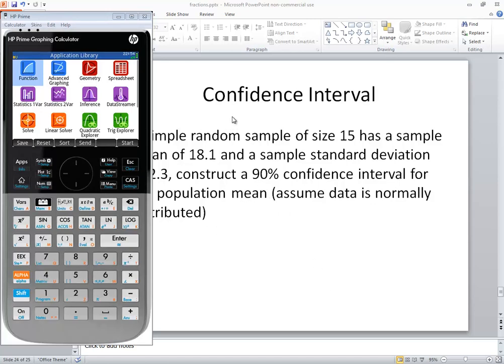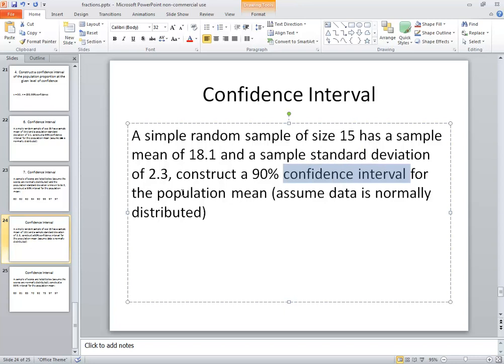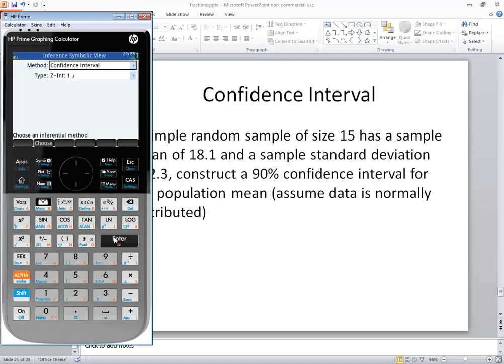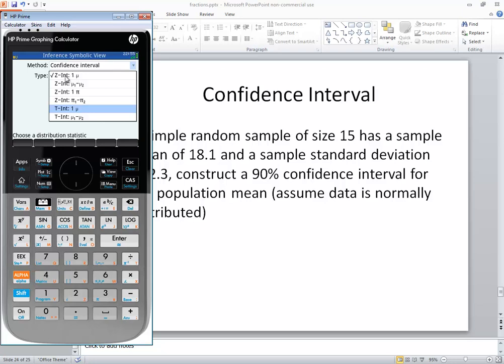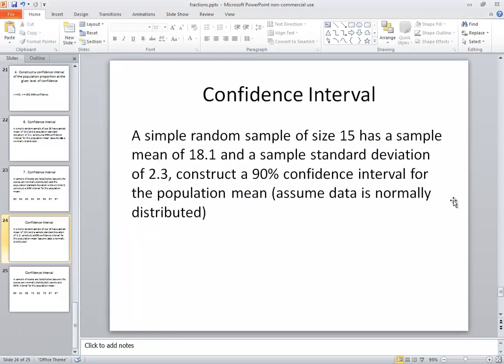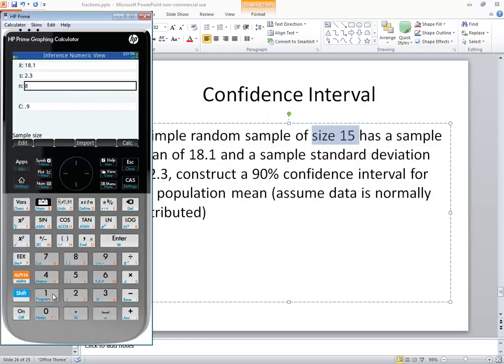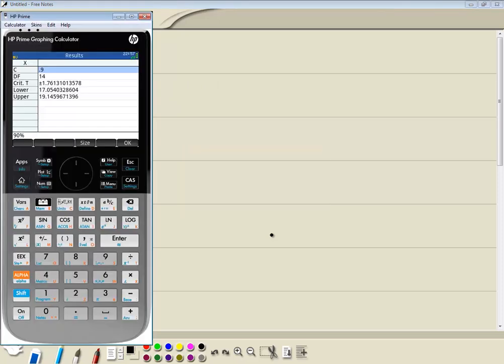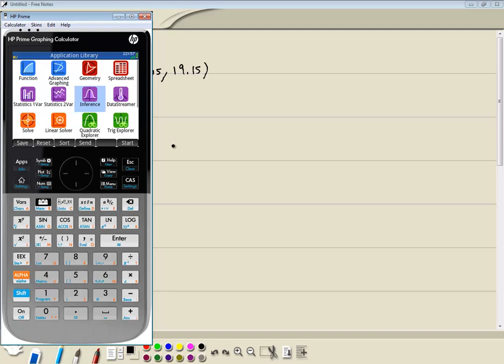HP Prime - Confidence Intervals - Population Mean - Sigma Not Known - Summary Statistics - Single Po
HP Prime - Confidence Intervals - Population Mean - Sigma Not Known - Summary Statistics - Single Population_Sample